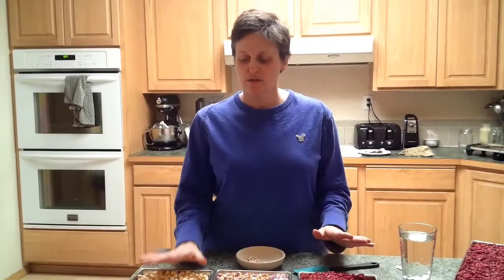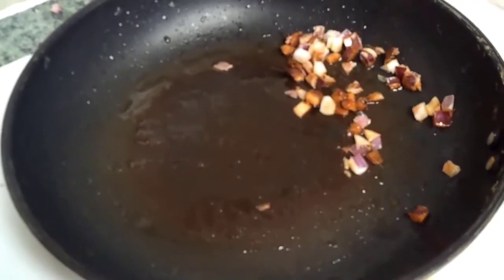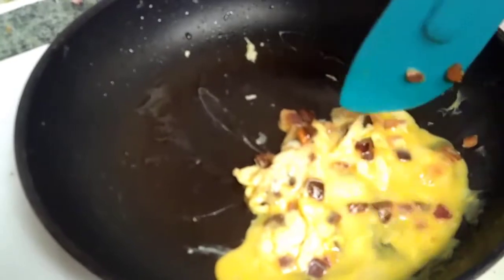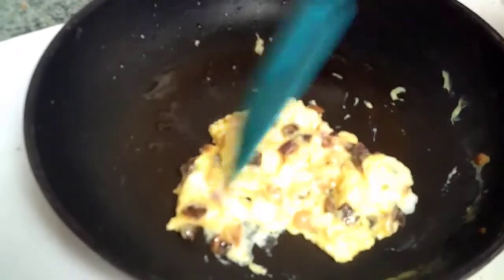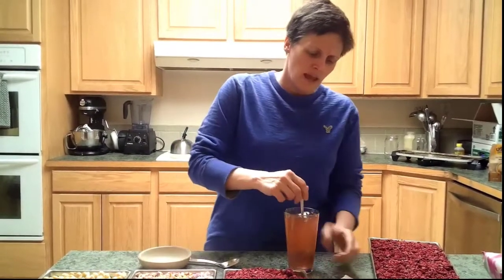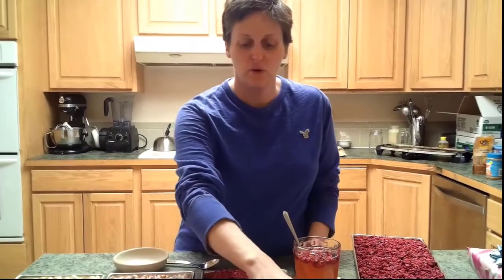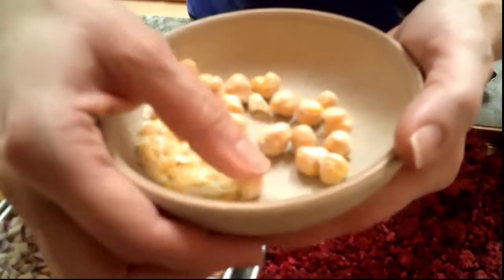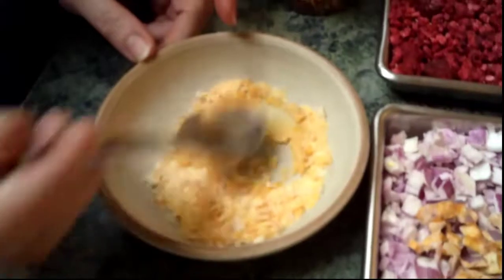How To Reconstitute Freeze Dried Raspberries, Chopped Onions, and Garbanzo Beans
So much you can do with these foods. Here are some ideas to get you started!
For more great freeze drying tips and tricks, check out my site: FreezeDryingMama.com
I’M THE FREEZE DRYING MAMA!
I’m Bonnie and by day I work as a full time, USA Today Best-Selling Author with multiple pen names while homeschooling my 6 beautiful children, as well as running three other companies from my home. By night, I freeze dry everything I can get my hands on. I won’t say I’ve gone so far as to take the food off my kids’ plates, but I won’t say I haven’t either.
Research for one of my pen names that specializes in apocalyptic thriller fiction as well as other survivor fiction led me to an obsession in prepping. But I don’t want to pack away 52 tons of raw wheat. I want to go into the End of the World with Spaghetti O’s and ice cream sandwiches. With my freeze dryer, now, I can.
When I got the freeze drying (FD) bug, I had to share with my mother-in-law, Rhonda. She was so excited, she got her own! You’ll see some tips and recipes in here that are from her. She takes terrific pictures and she’s very precise – both are huge assets! I’m grateful for her enthusiasm to share and learn and I know you’ll get awesome info out of the work she contributes!
You’ll find tips and tricks for Freeze Drying your foods whether you’re looking to bolster your food storage, prep for a camp out, pack lighter snacks for a hike, or just come up with different ways to save your leftovers.
I’m also a huge keto eater. I’ve been eating the keto lifestyle for over a year now and most of my food storage has been centered around incorporating keto friendly foods. Surprisingly, this can be a lot of things. Click on the keto category under Foods and Recipes and you’ll find plenty of recipes and foods that you can freeze dry for your keto lifestyle – snacks, long term, or just a way to save room in your fridge. If you’re not interested in keto, but you’d like to eat all the foods, try anything we’ve got listed over in the foods and recipes section. One of my favorites and easiest is the raw egg powder!
One of my favorite things, is hearing from other Freeze Dryers. and let’s get real about Freeze Drying and how it can help our families.